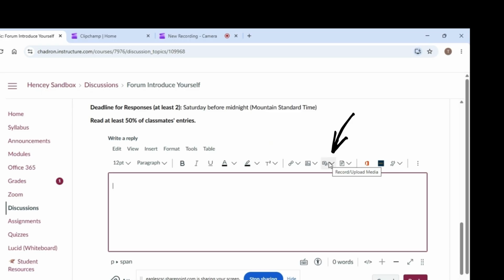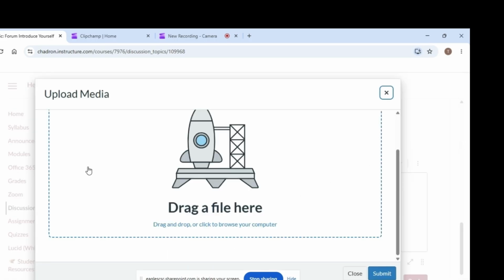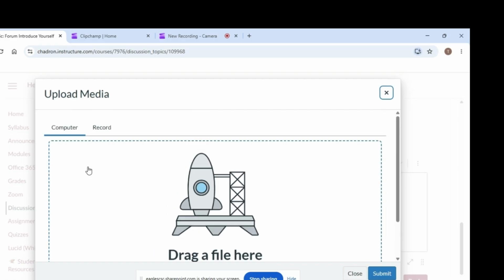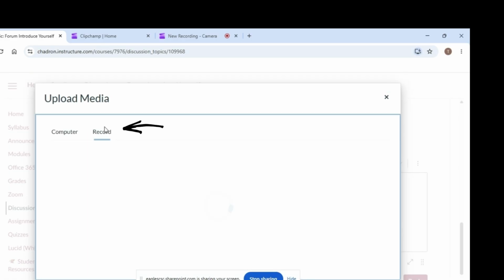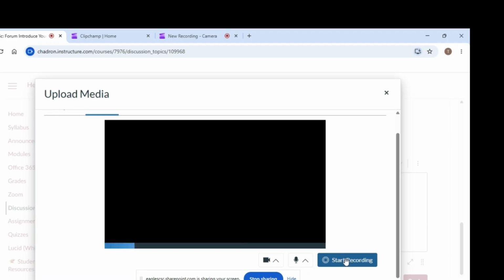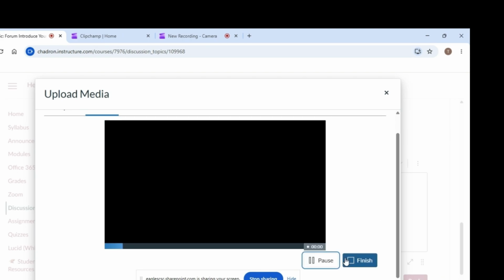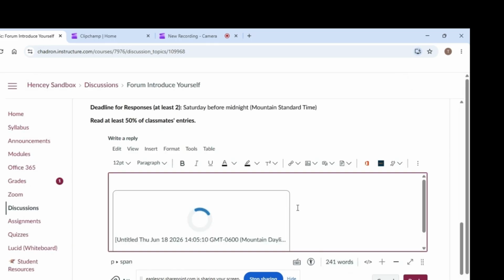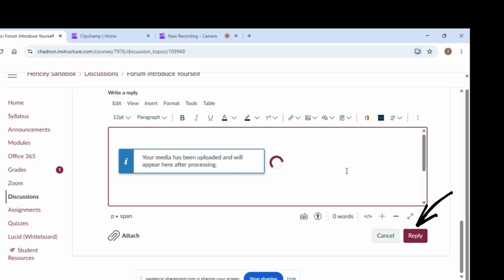HOW TO UPLOAD A VIDEO RECORDING ON CANVAS FOR CLASS | Theo's Canvas Tips for Students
As AI progresses, more instructors are distrusting text submissions. So you should expect some classes to require video posts to discussions.

This video shows a step-by-step guide on how to upload a video recording to your Canvas for your presentation or discussion assignment.

00:00 Intro
00:07 Navigating to the Class Discussion
00:26 READ THE INSTRUCTIONS!
00:32 Upload/Record Media Button
01:06 Review: Like or Re-Record?
01:14 Done: Post Your Reply